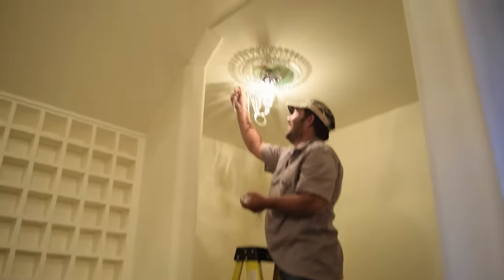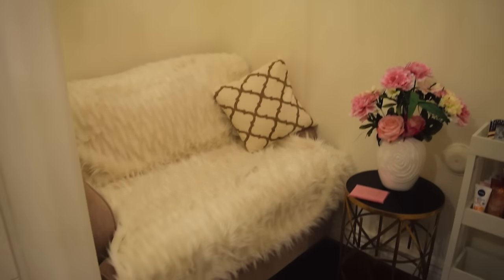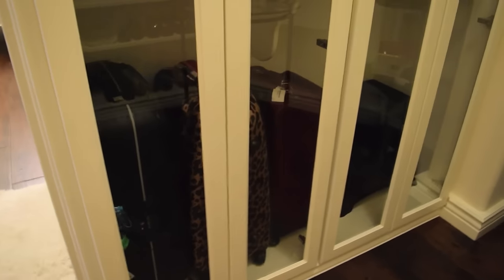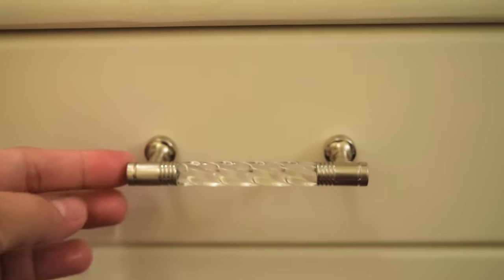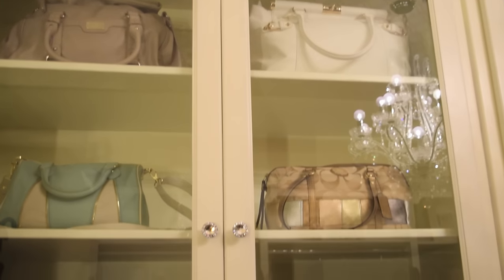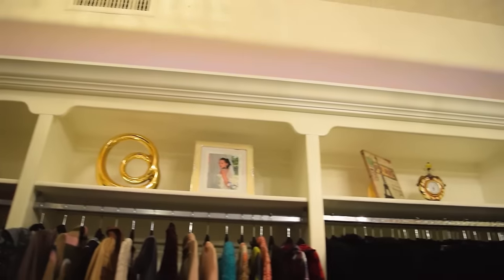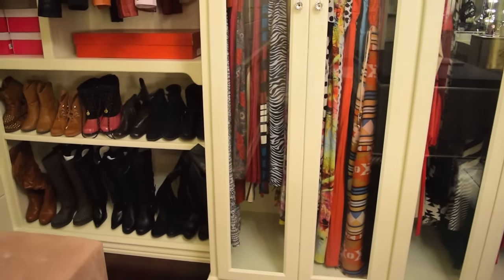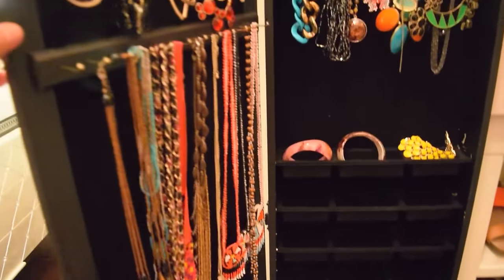MY NEW WALK IN CLOSET TOUR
FIRST OF ALL I WAS 39 WEEKS PREGNANT IN THIS VIDEO..

                       ITEMS MENTIONED:
MICHEAL AMINI TABLE:

WHAT A BIG DIFF FROM BEFORE AND AFTER THE RENOVATION. IM HAPPY WITH THE RESULT. I PUT TOO MUCH EFFORT  FOR THIS CLOSET TOOK ME 6 MONTHS TO FINISHED EVERYTHING
IN THIS VIDEO I ALSO SHOW  THE BEFORE AND AFTER SO YOU GUYS CAN SEE THE BIG DIFFERENCE.
YOU CAN SEE A LOT OF CLOTHES IN MY CLOSET BECAUSE I LOVE THRIFTING.AND I LOVE KEEPING ALL MY OLD CLOTHES. DESPITE OF THIS GLAMOROUS CLOSET YOU CANT FIND EXPENSIVE AND BRANDED PURSES AND SHOES  BECAUSE I AM A WISE SHOPPER.   I LOVE THRIFTING.
PS. TAGALOG IS MY FIRST LANGUAGE AND ENGLISH IS MY 2ND LANGUAGE HOPE YOU BEAR WITH MY GRAMMAR. STILL LEARNING.